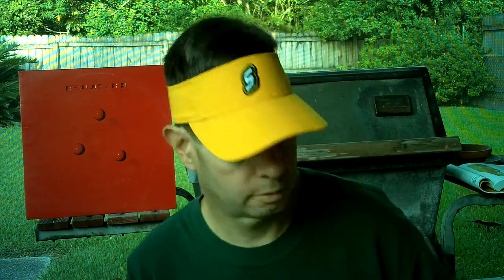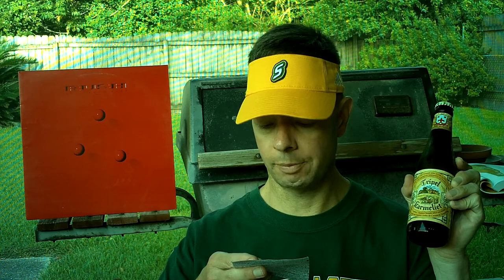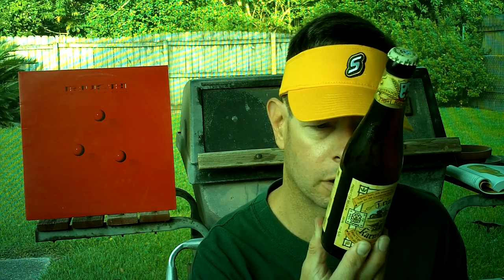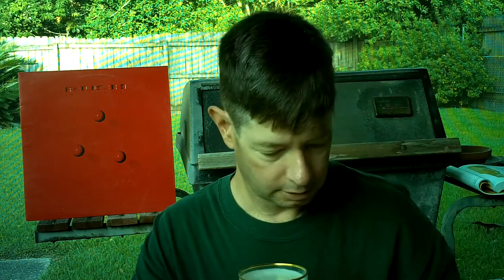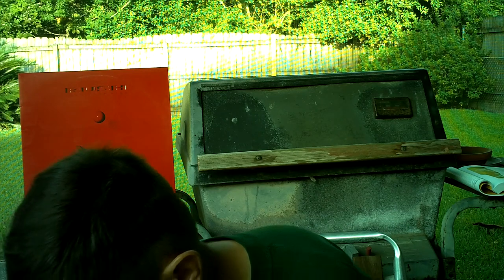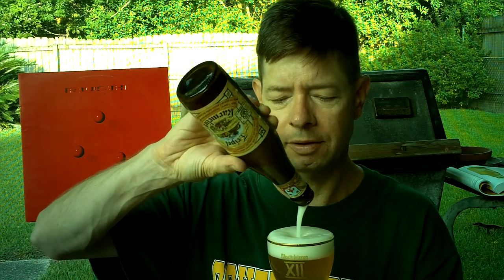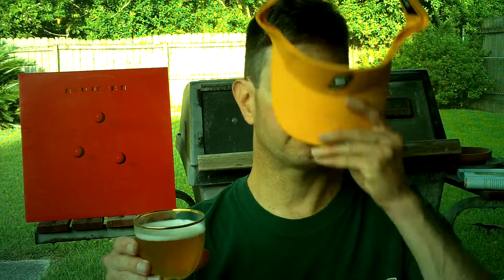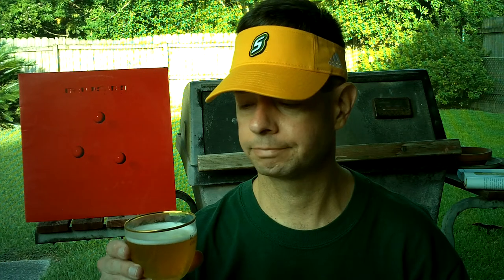Louisiana Beer Reviews: Tripel Karmeliet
8.4% alcohol. Introduced in 1996. Brewed in Belgium.